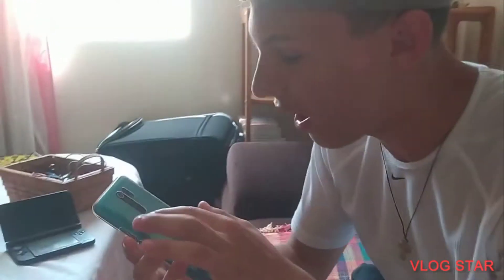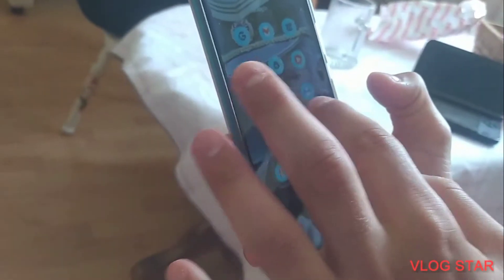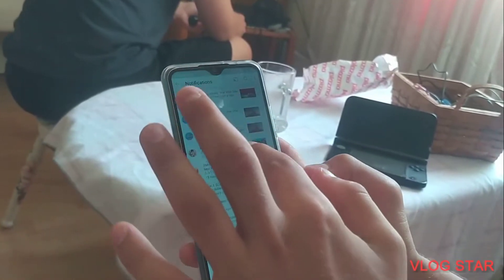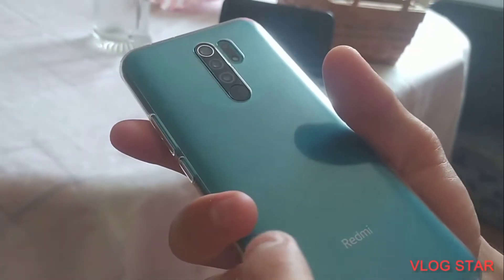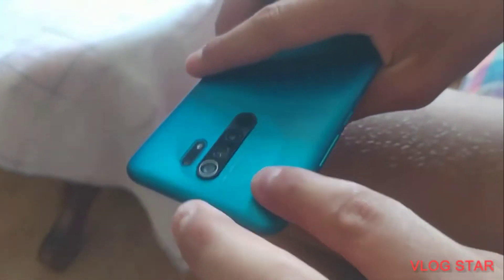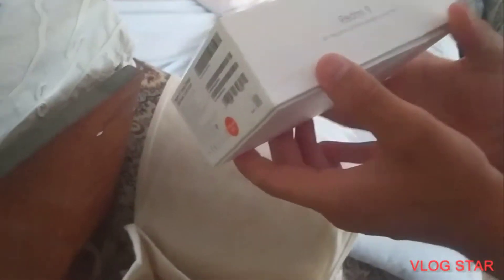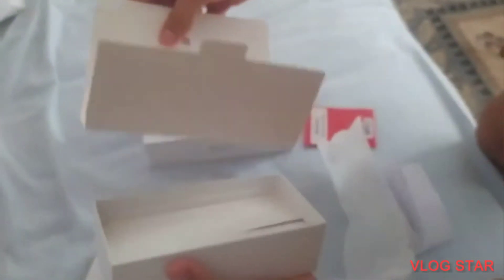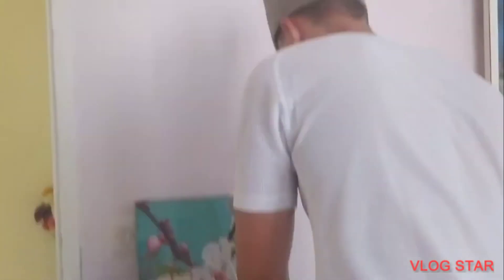Redmi 9 phone review